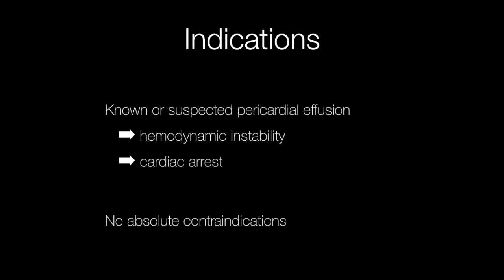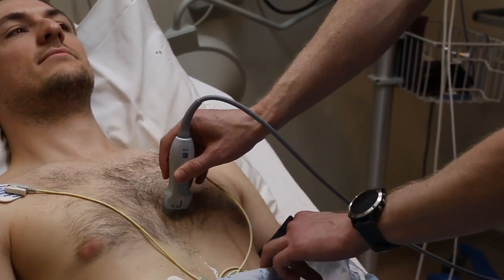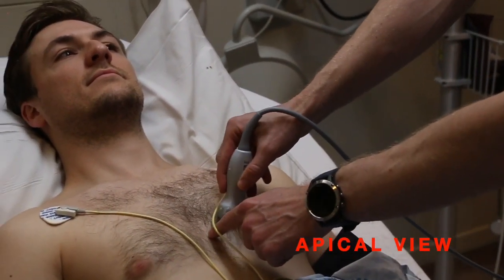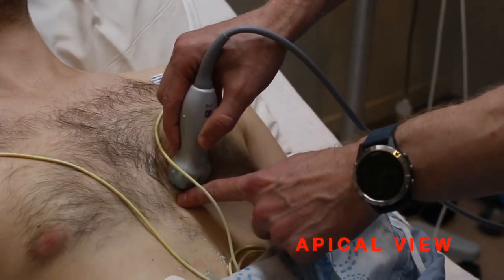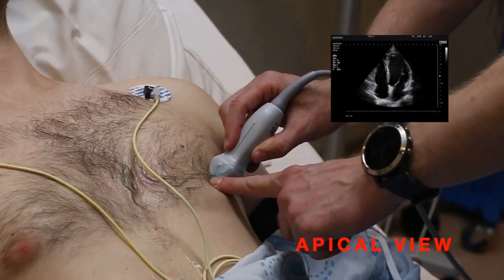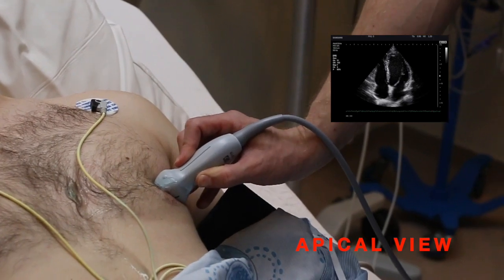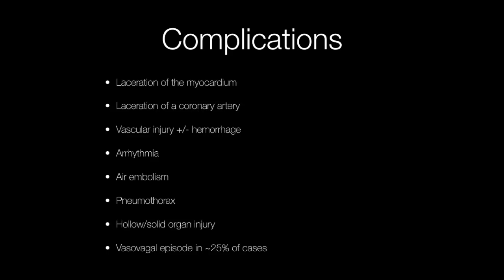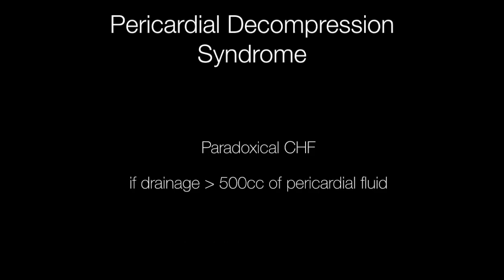Pericardiocentesis walk through - Queen's EM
A simple step-by-step walk through about the basics of an emergency department pericardiocentesis.